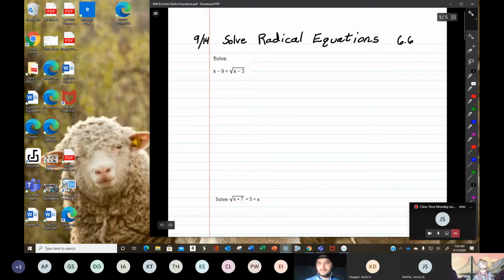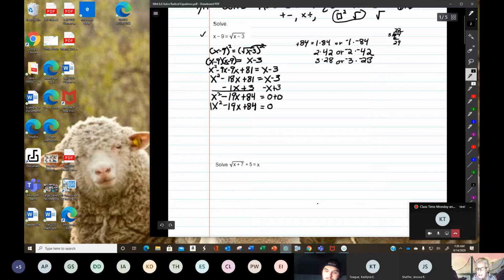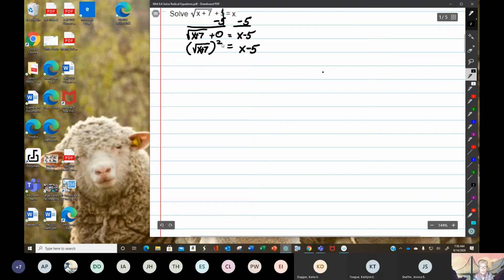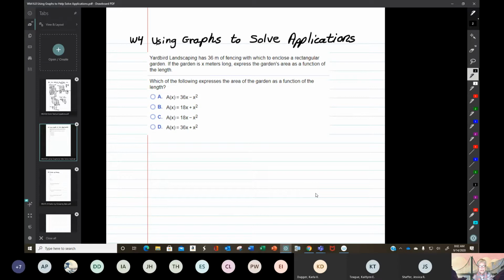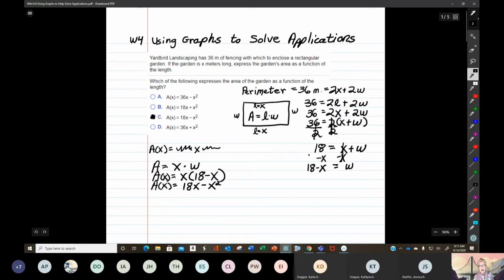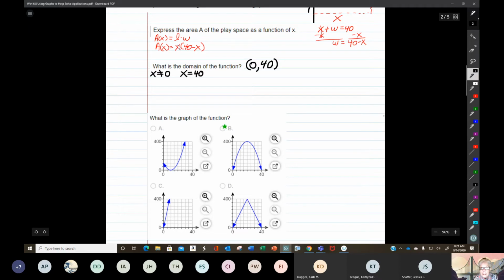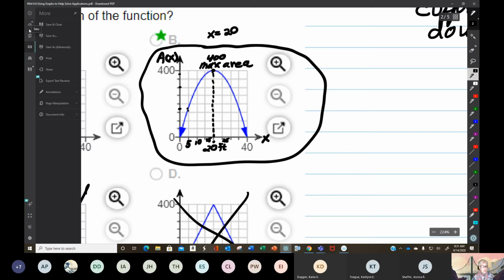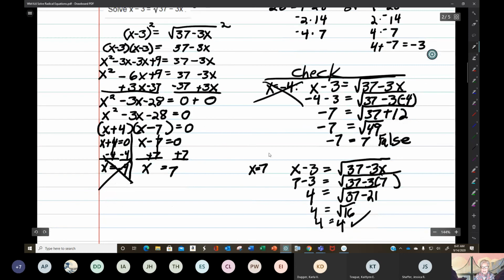Solve Radical Equations and Use Graphs to Help Solve Applications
We did a two-fer today!  My live streaming College Algebra class and I solved radical (square root) equations for the first half of the class period.  Then we solved application problems.

This video was recorded with Microsoft Teams.  The math problems were provided by Pearson's MyLabMastering.